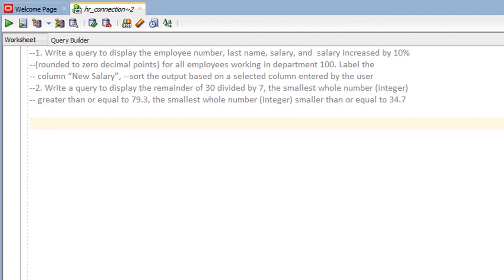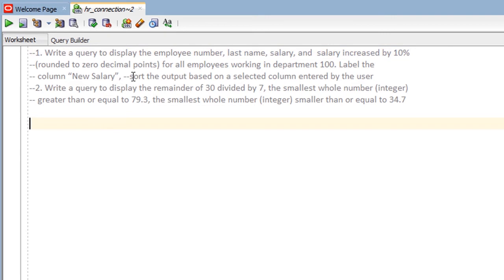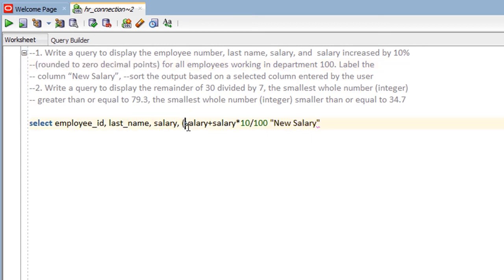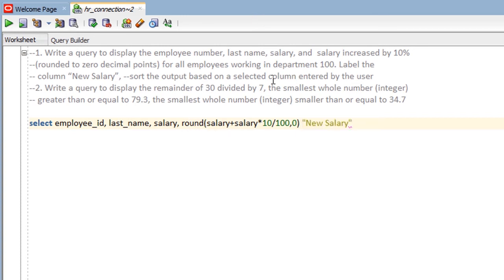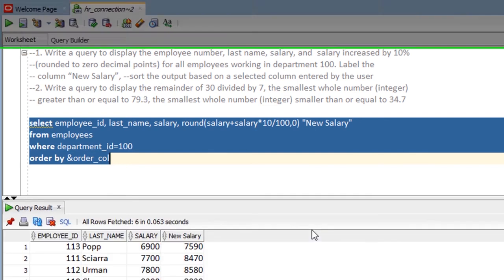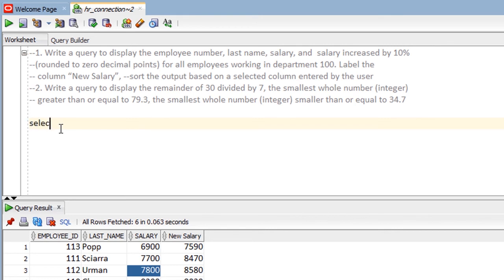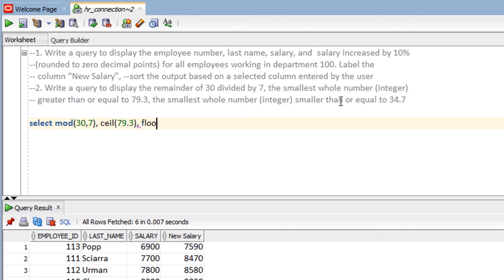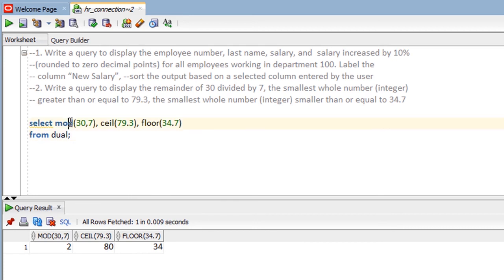Oracle SQL How to use Numeric Functions (ROUND, TRUNC, FLOOR, CEIL, MOD) Part 2 - Lesson 39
learn how to use Oracle SQL numeric functions like round, trunc, floor, mod, ceil.